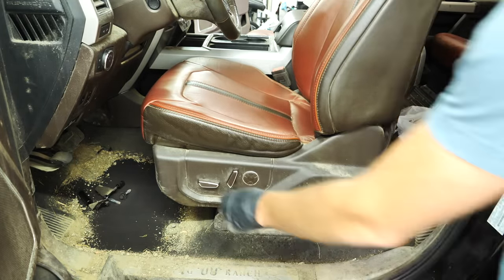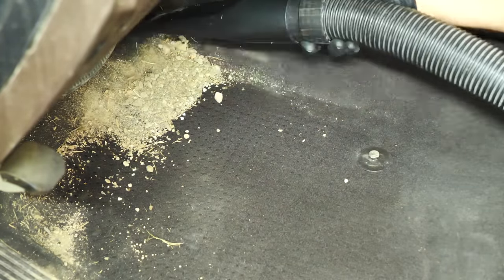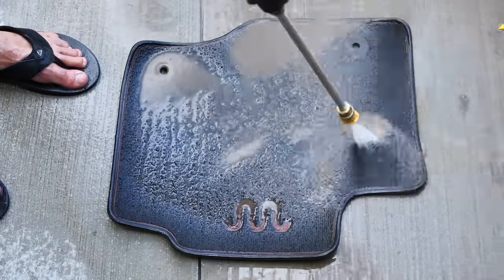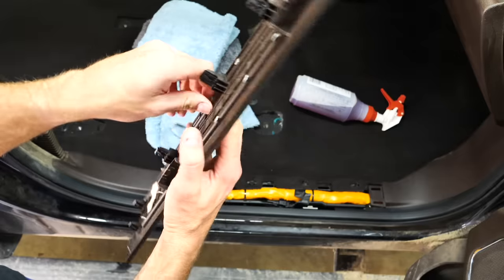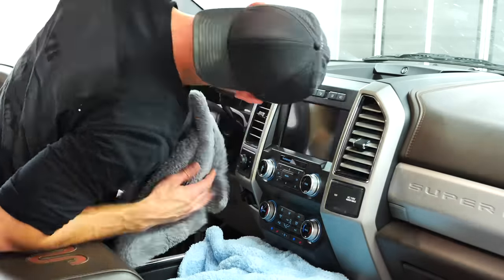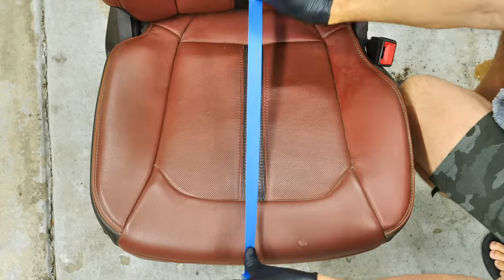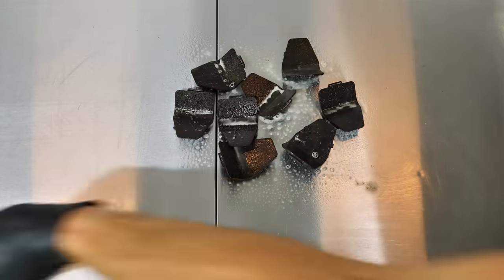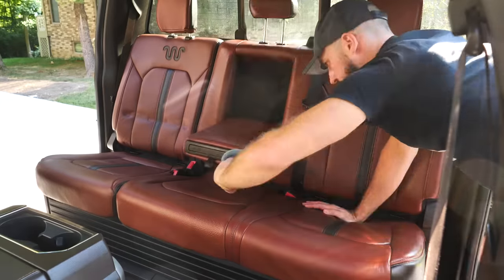Deep Cleaning A Dirty Ford F350 King Ranch || Car Detailing || Stauffer Garage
Car Detailing A Dirty Farm Truck Ford F350 King Ranch - Restoration How To
Dirtiest Car Detailing Series Ep. 59 of a Ford F350 King Ranch Truck that is a complete disaster farm truck full of dirt, grease and grease. We will be cleaning the leather car seats and clean car upholstery stains throughout the truck to ensure this Ford looks like a new car at the end. Cleaning a car and detailing a car is one of the most satisfying and rewarding experiences.